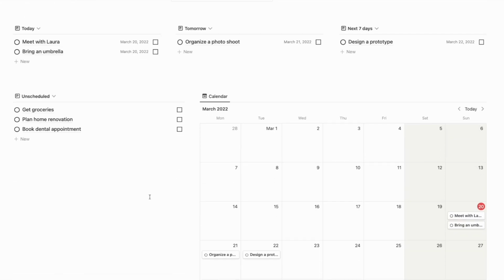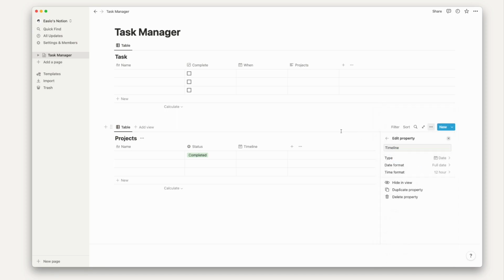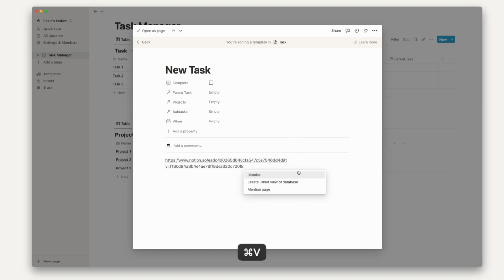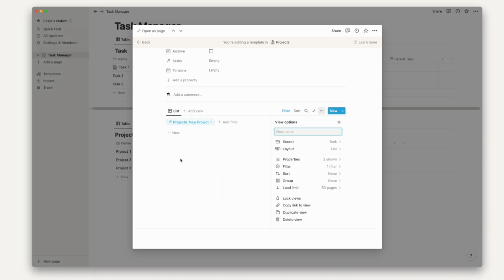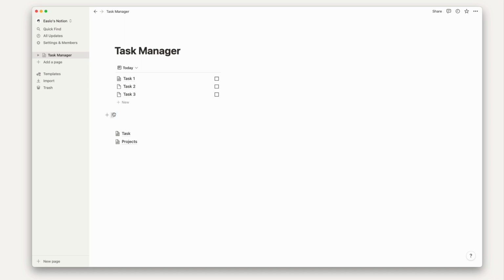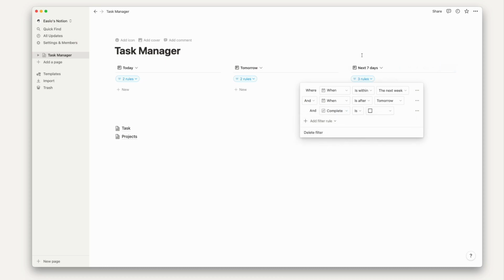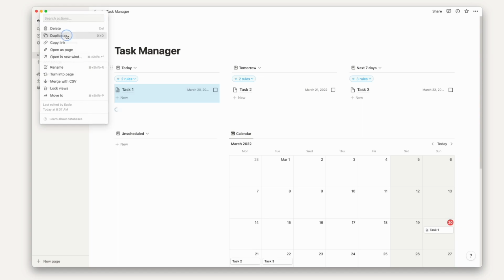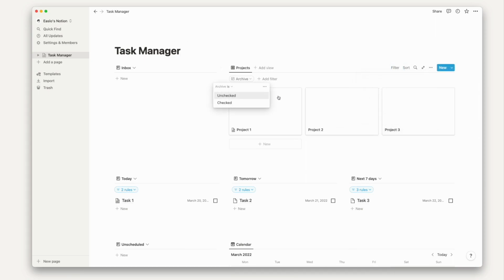How to build a Task Manager in Notion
In this video guide, you'll learn how to create a task and project manager in Notion that is easy to follow even if you're a beginner in Notion.